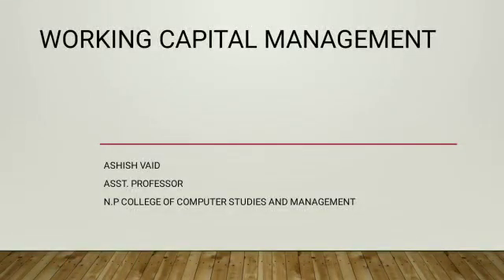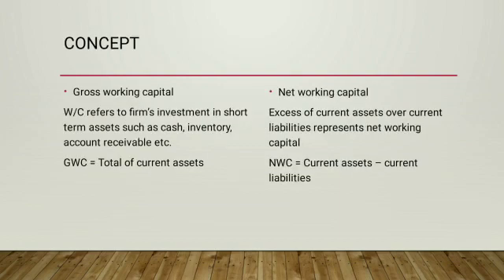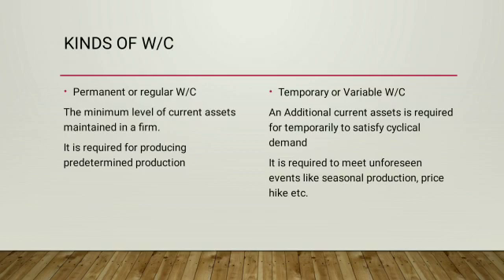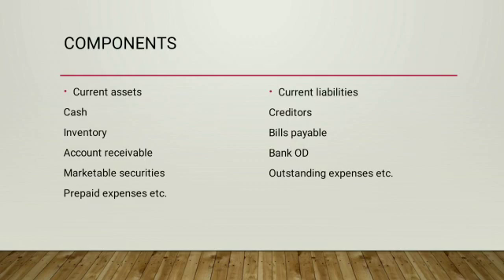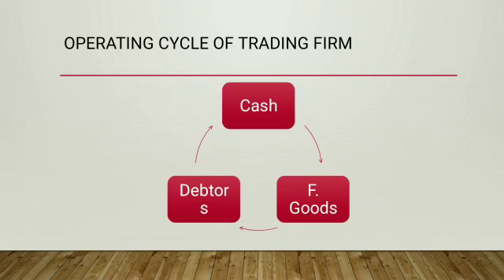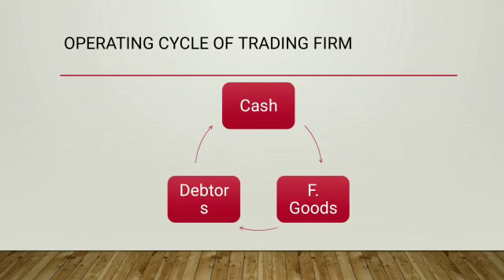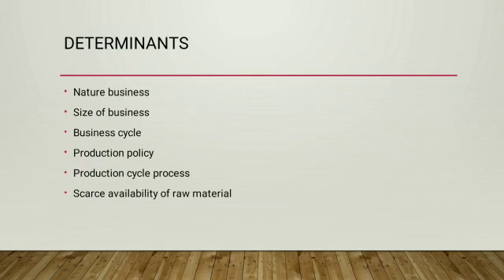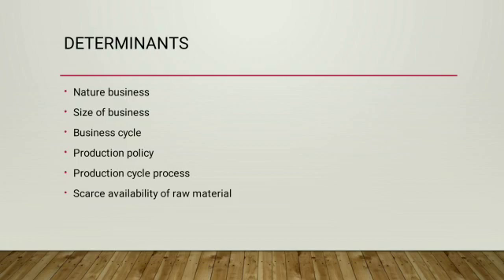Introduction to Working Capital Management : Kadi Sarva Vishwavidyalaya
Introduction to Working Capital Management

  relevance.